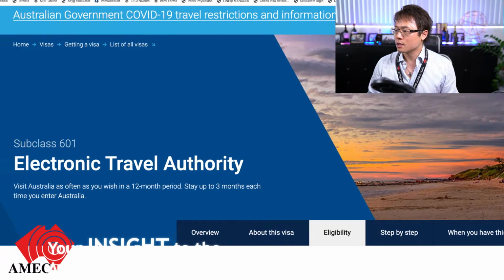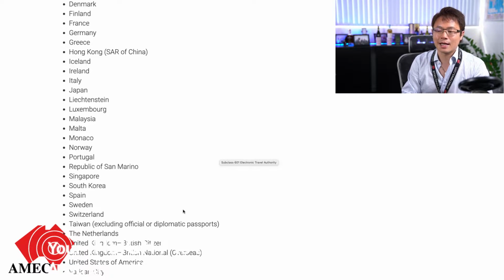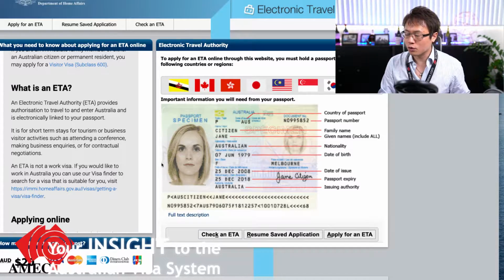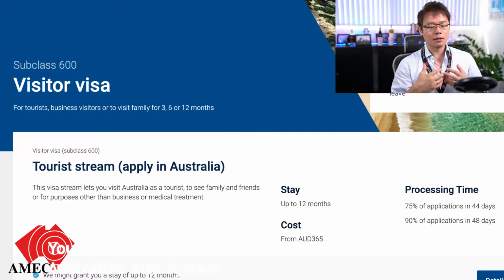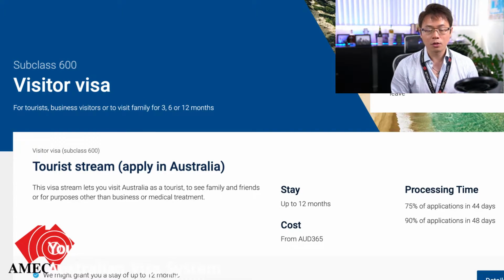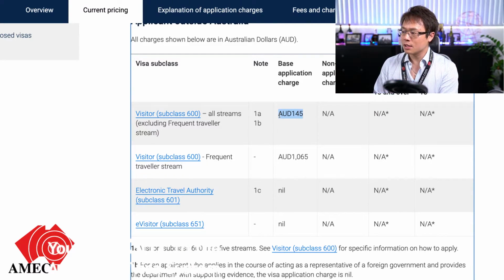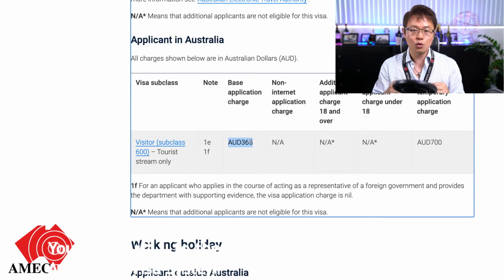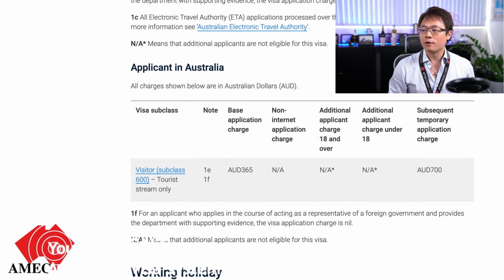Visitor Visas Explained - Differences between Subclass 600 and 601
In this video, we will take you to see the differences between Visitor Visa Subclass 600 and Electronic Travel Authority Visa Subclass 601.